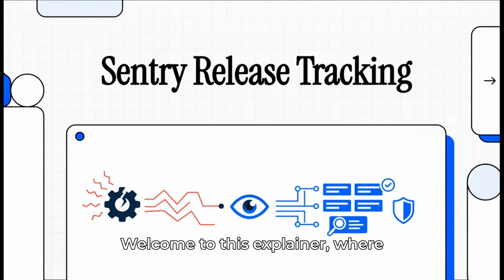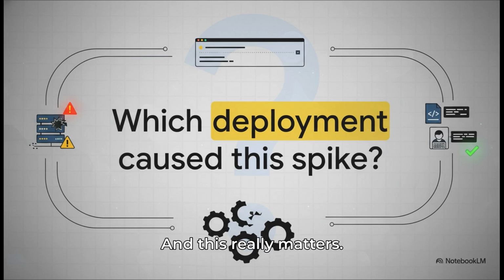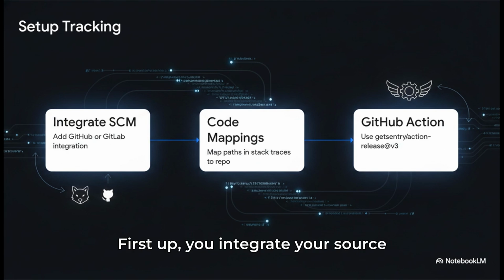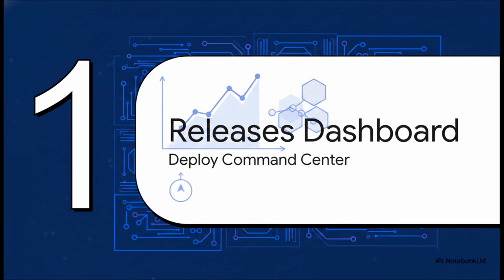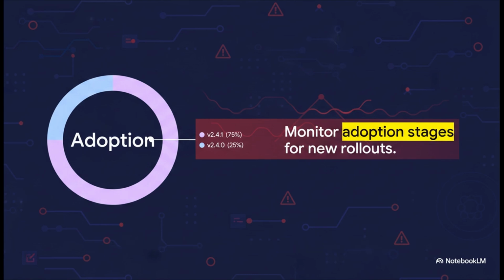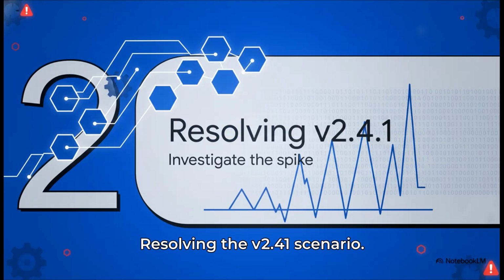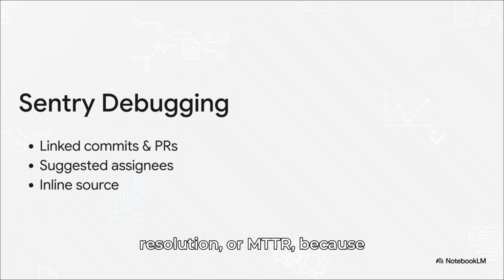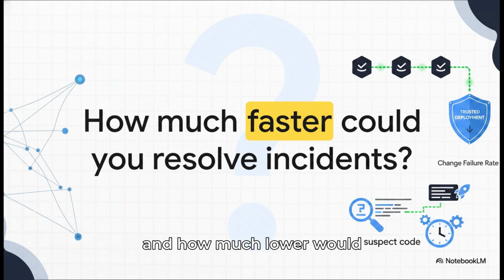Sentry Release Tracking How to Link Errors Directly to the Code Commit That Broke Production